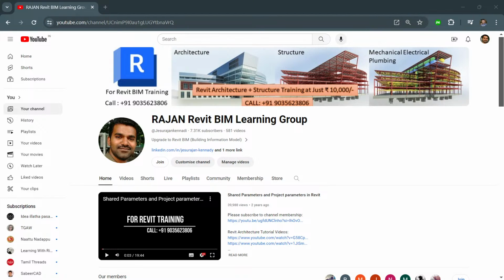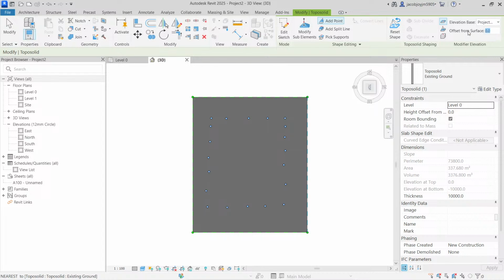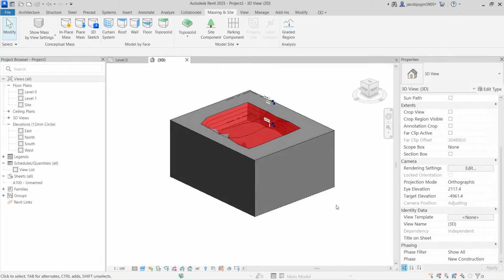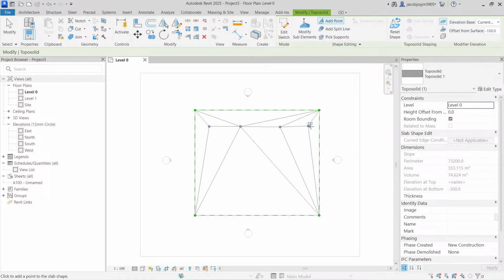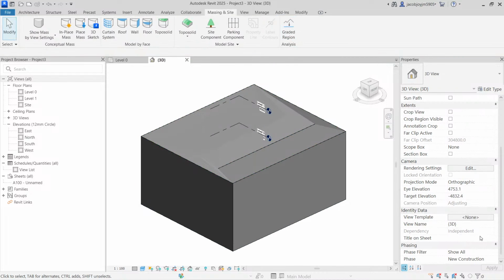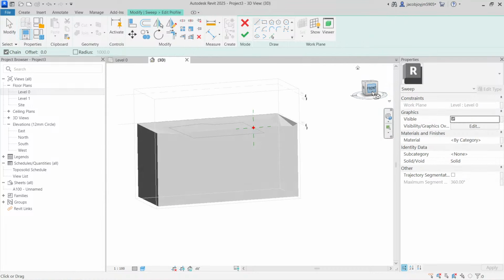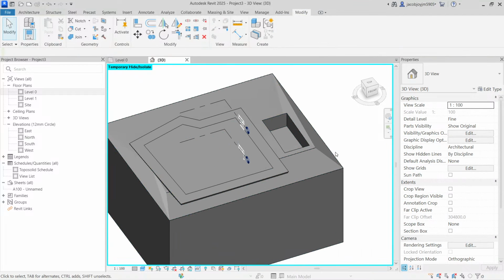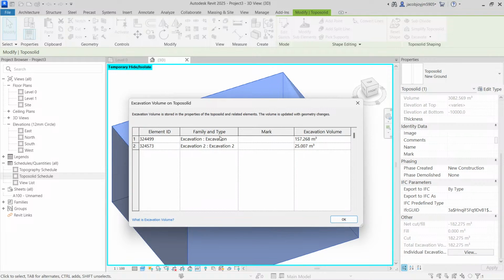Excavation Quantity in Revit 2025